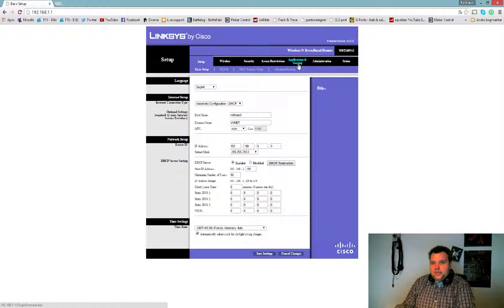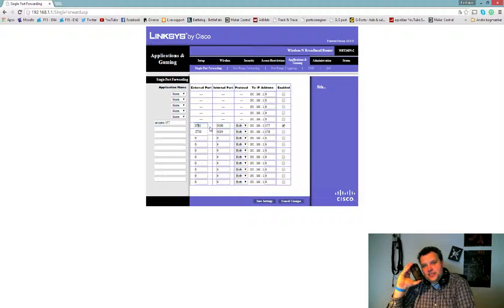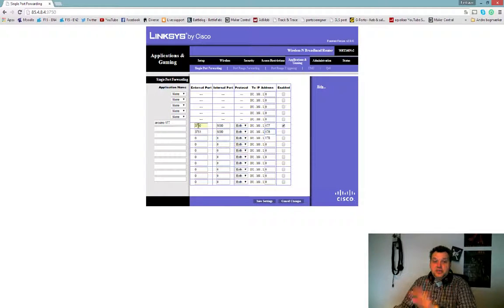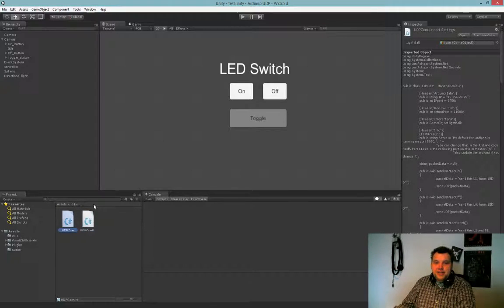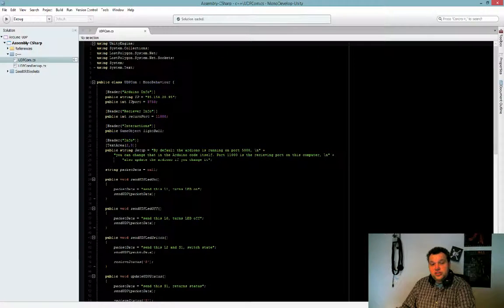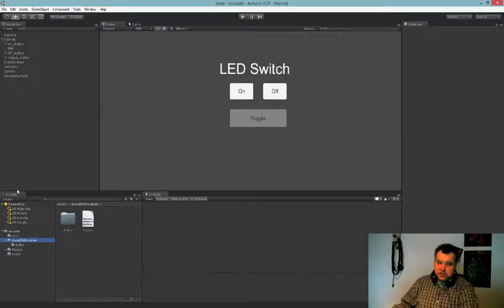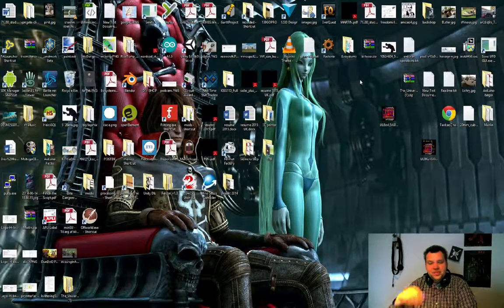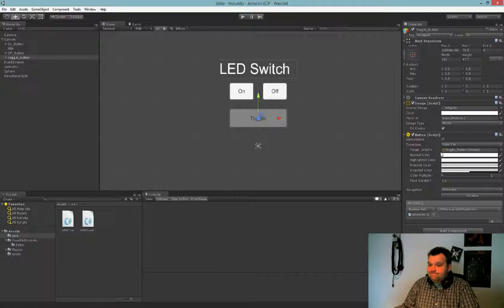Arduino control from Mobile phone using UDP and Unity3D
Martin Vaupell